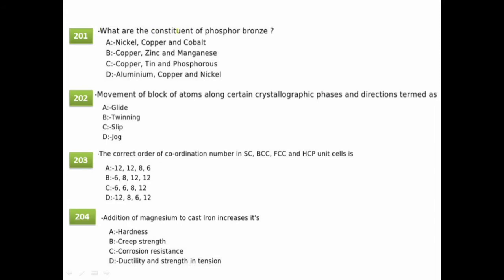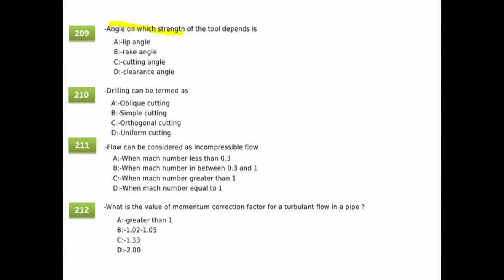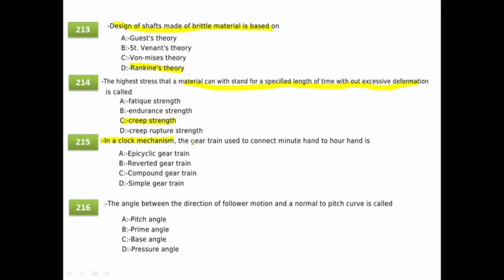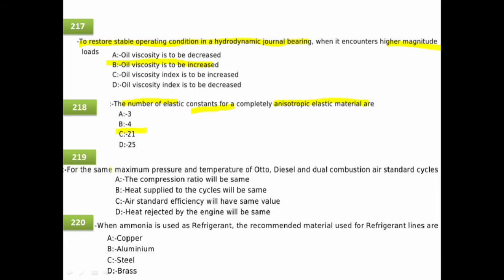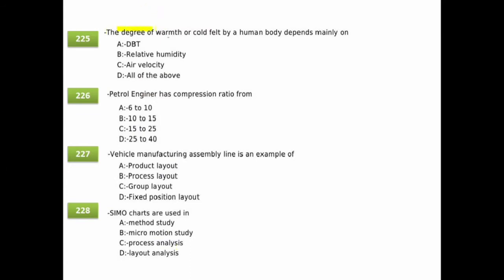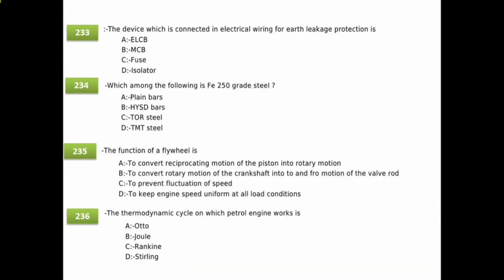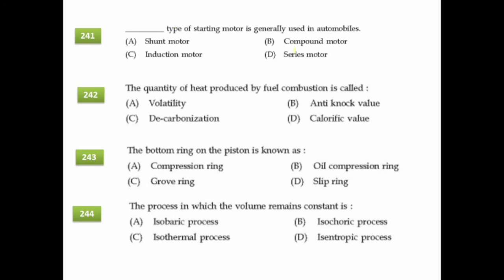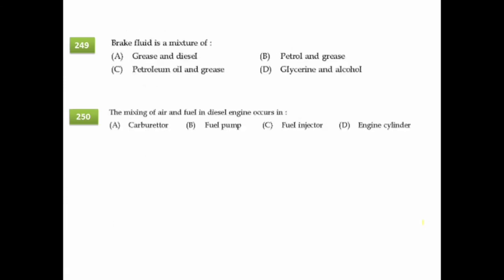kerala PSC-Mechanical 500+ questions Set-5